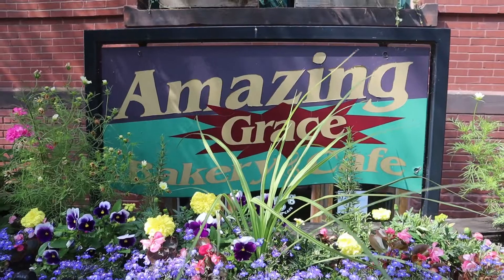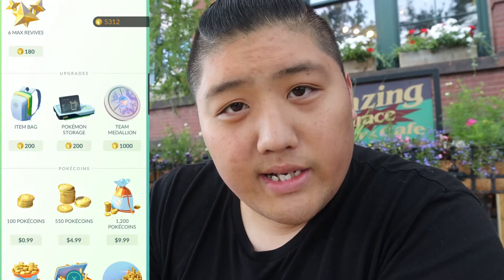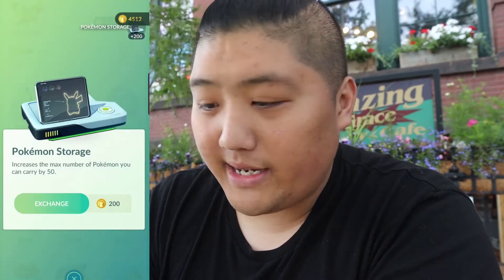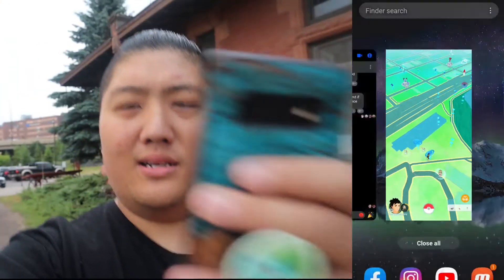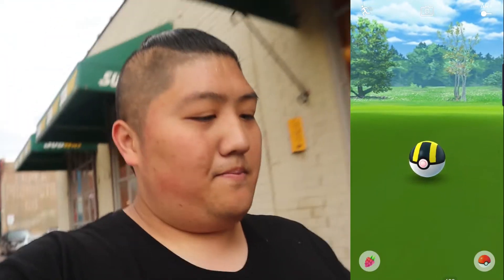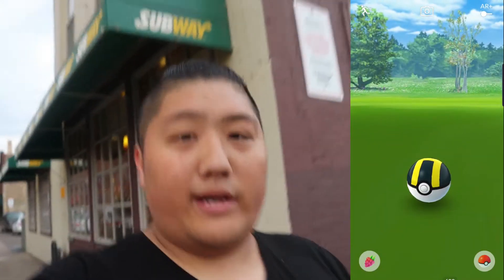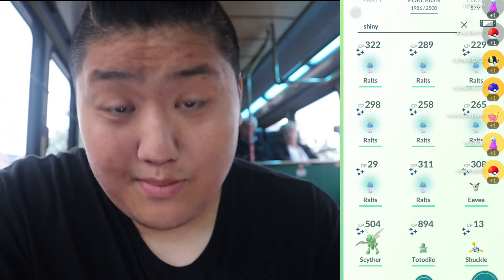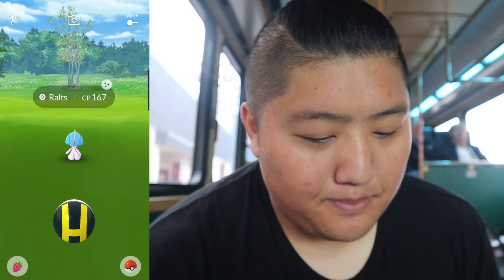DID WE MANAGE TO GET 20 SHINIES?!?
FIrst time ever walking for community day. See how successful(or unsuccessful) we were our first time!